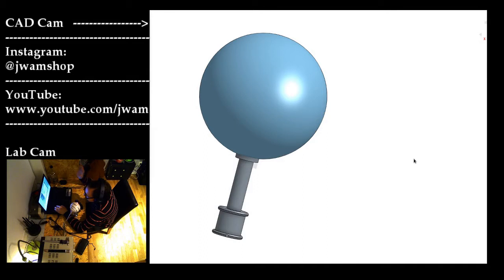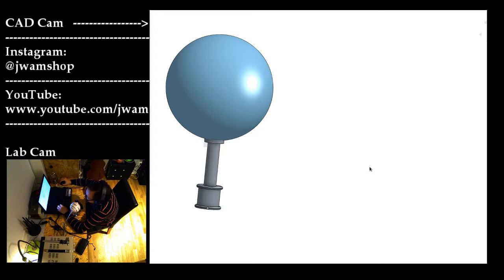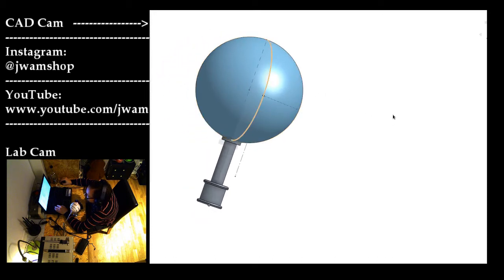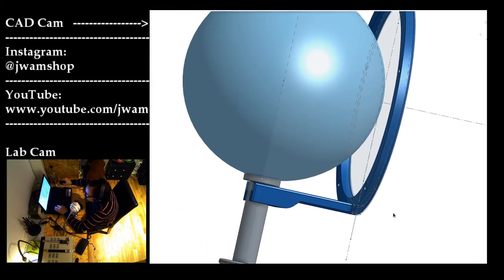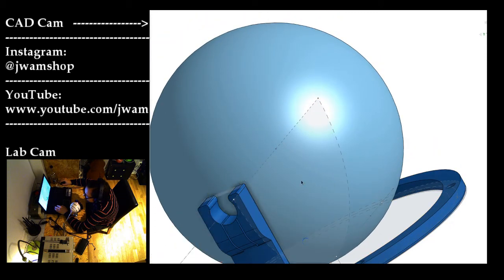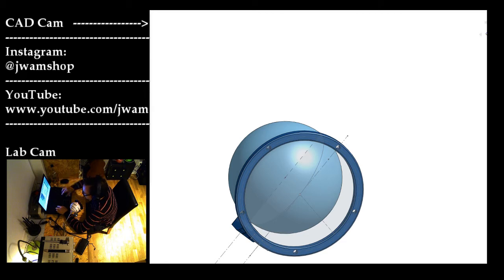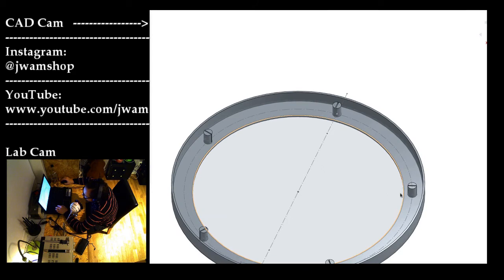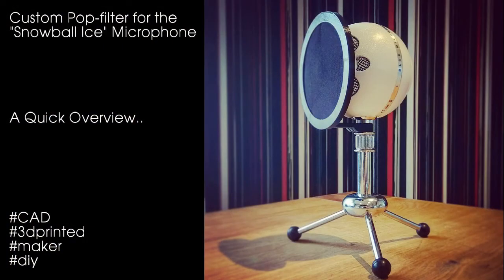3d-printing a Custom Pop-Filter for a Microphone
A quick overview on what can be achieved with a CAD-program and a 3d-printer.

I made a pop-filter after getting tired of having a smaller frame with panty-hose leaning against my mic..